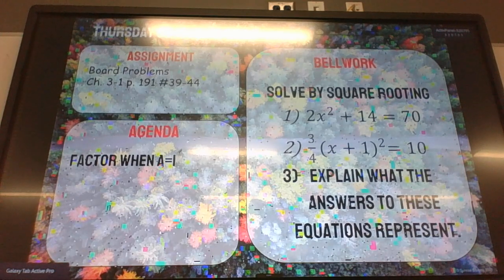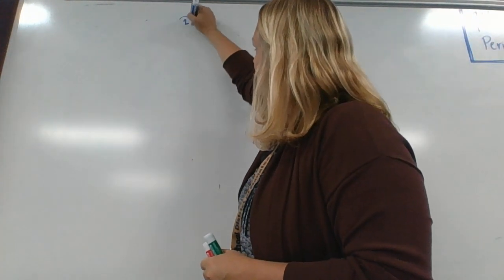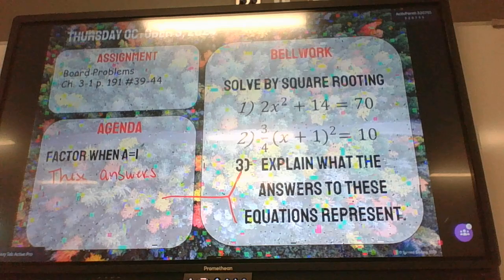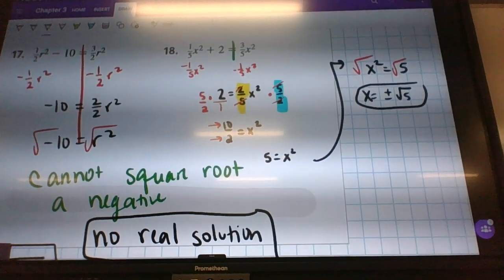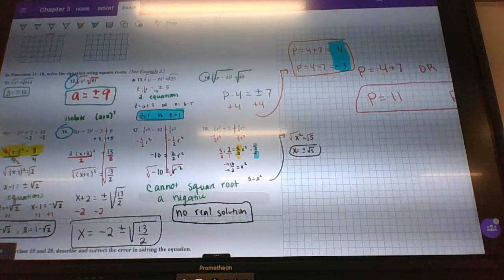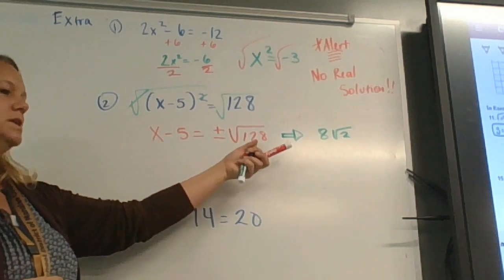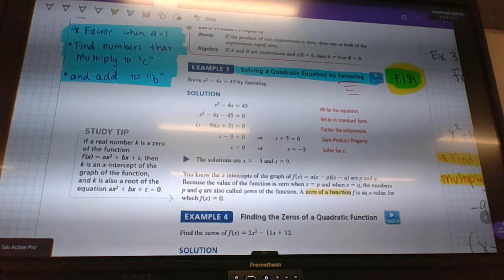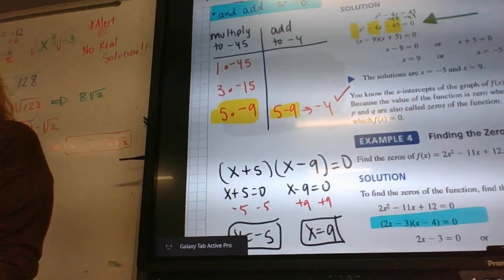Thursday PAM 3